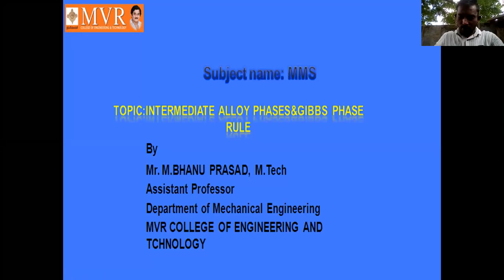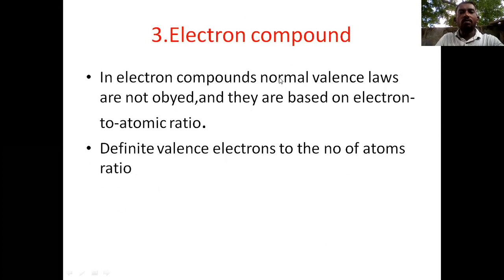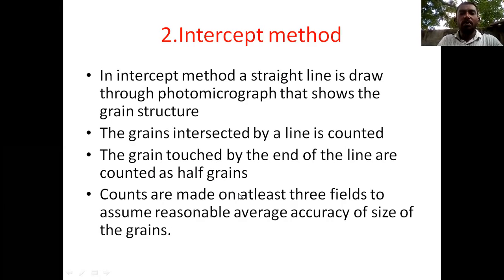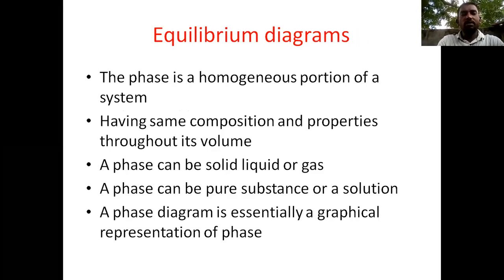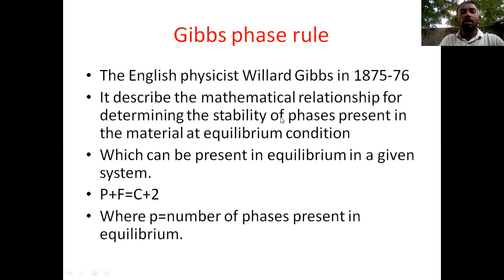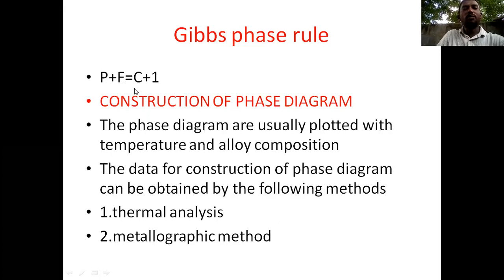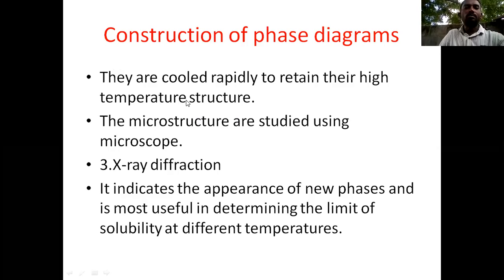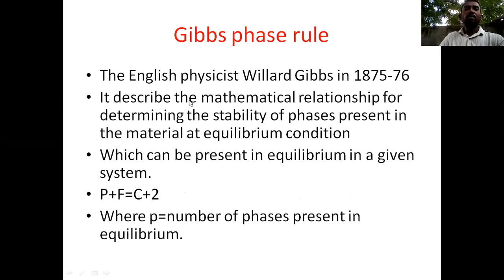MECH-2-1-INTERMEDIATE ALLOY PHASE-(MMS)